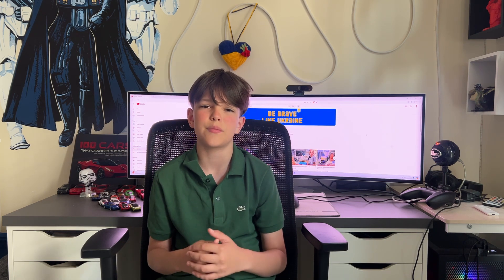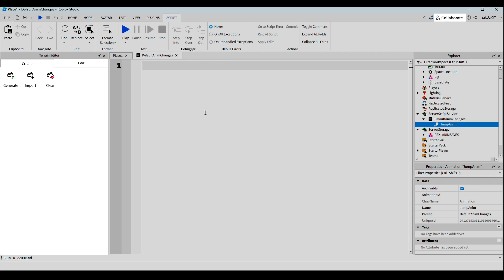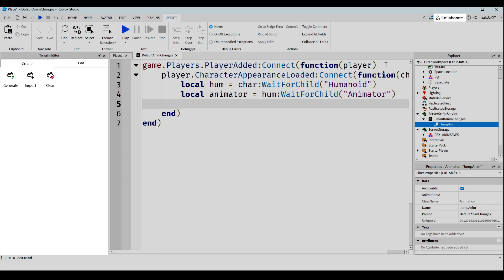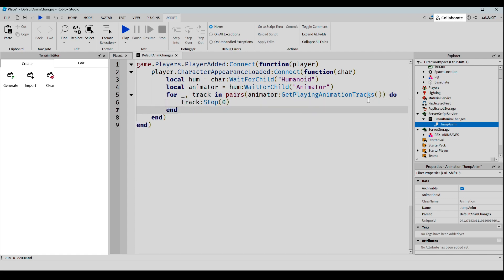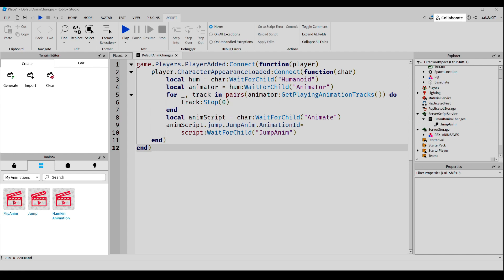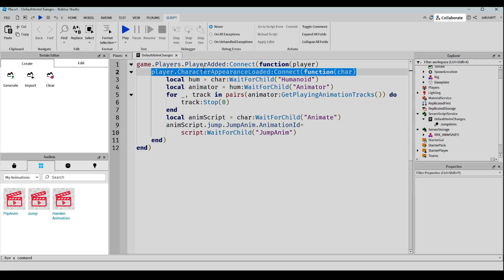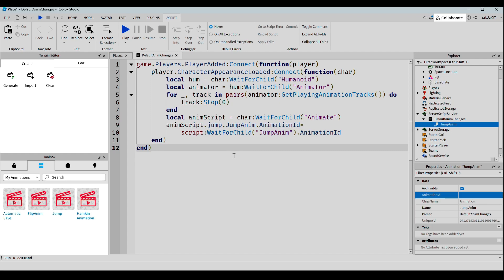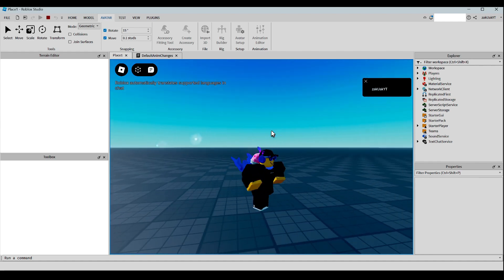Mastering Roblox Studio Animation Part 2: Learning to script animations to a player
Welcome back to our Roblox Studio Animation series! In Part 2, we dive deeper into Roblox Studio Animation.

In this video, you will learn:

How to create and import animations in Roblox Studio
The basics of scripting animations to player actions
Techniques to trigger animations based on player inputs
Tips and tricks animations